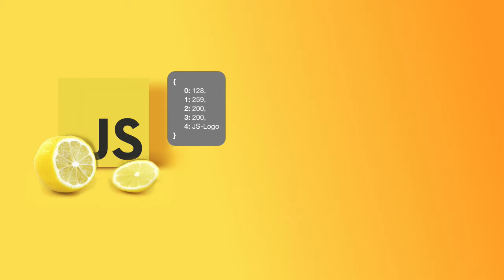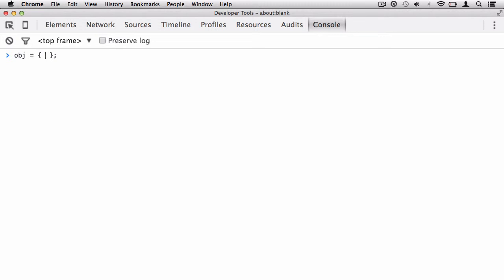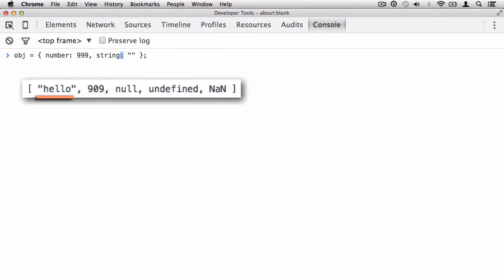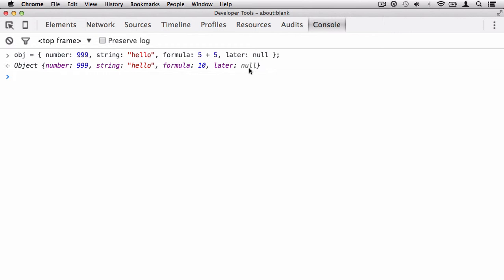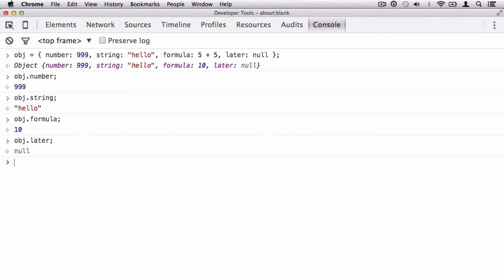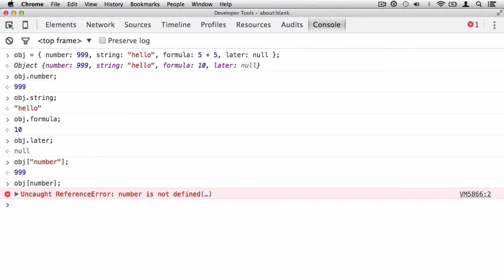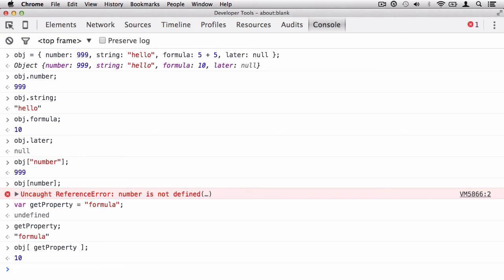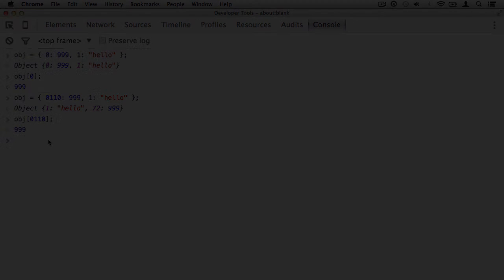Objects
You've already been exposed to objects in this course however now it's time to take this exposure and actually create an object in Javascript. We'll look at first creating an object with nouns for now but in a future lecture we'll actually be creating an object with both nouns and verbs, or properties and methods don't forget. However we'll be embedding objects inside of objects and arrays into an object as well.